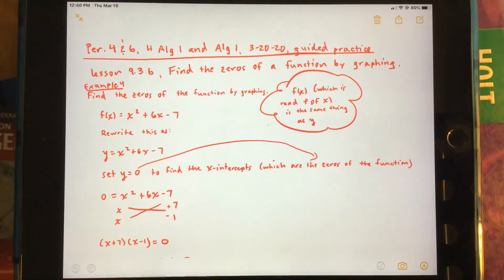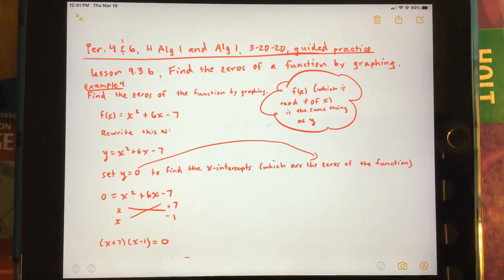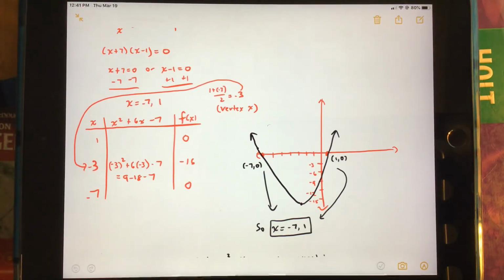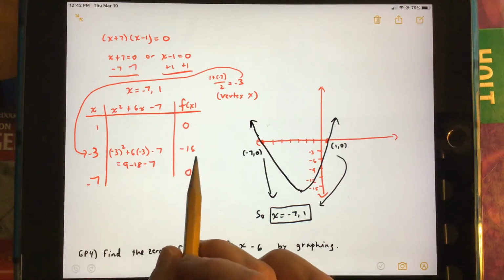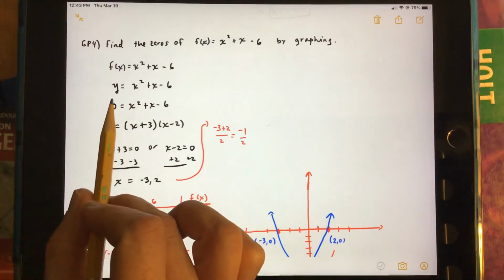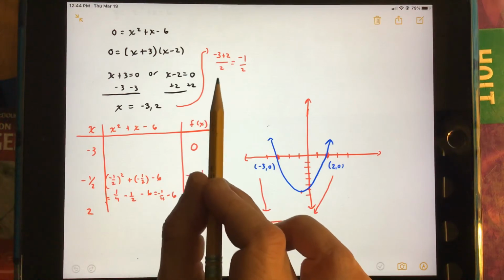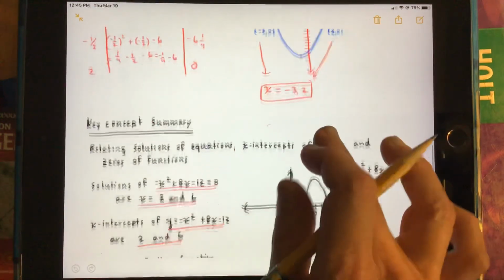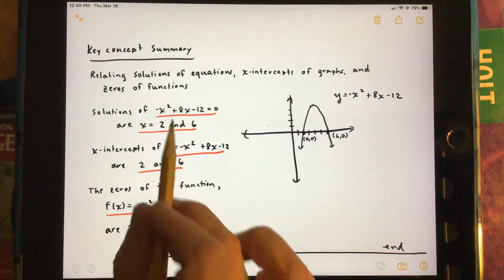Alg 1 Lesson 9.3b guided practice